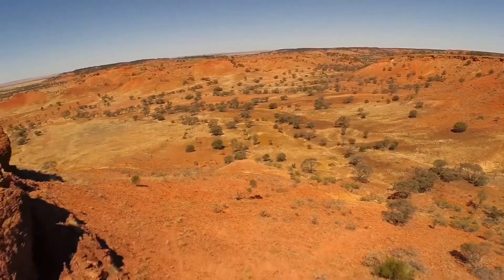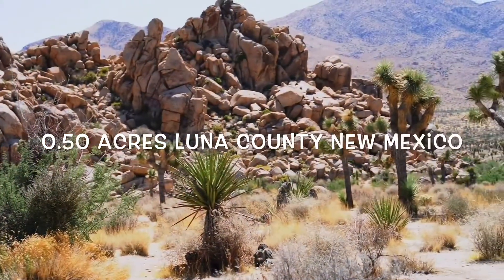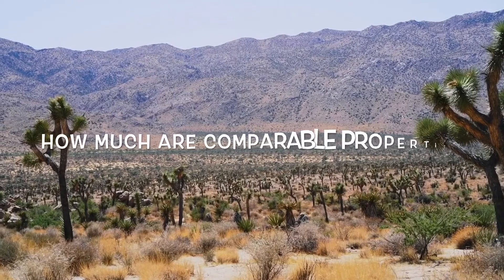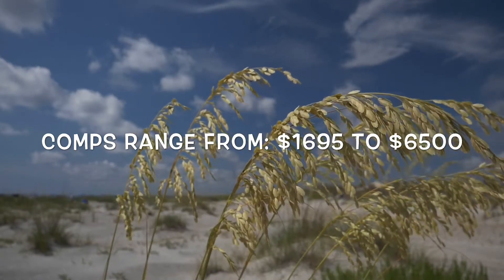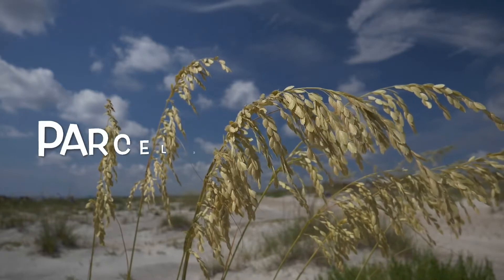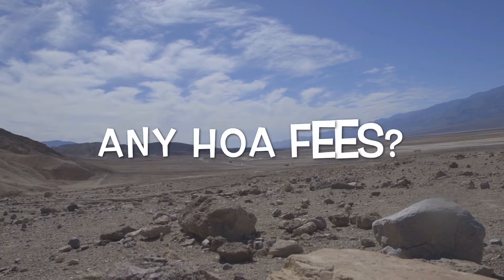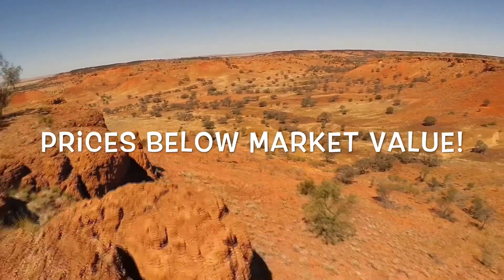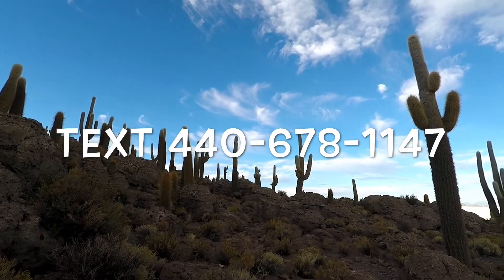Cheap Land For Sale New Mexico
Available seller financed Luna County New Mexico Property

Property details:
0.50 Acres Luna County New Mexico
GPS 32.147, -107.793
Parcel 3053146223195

Own for only $25 down and $25 month for 48 months